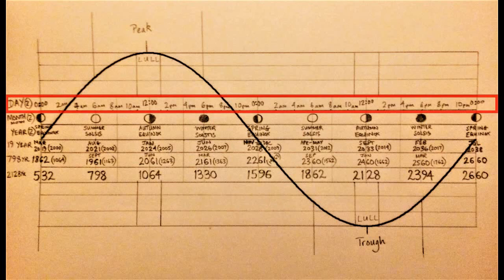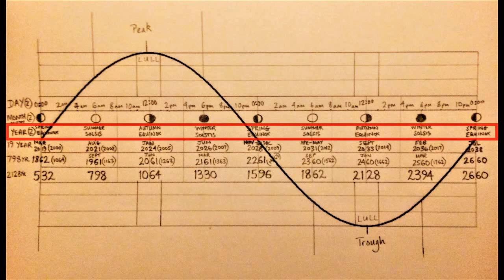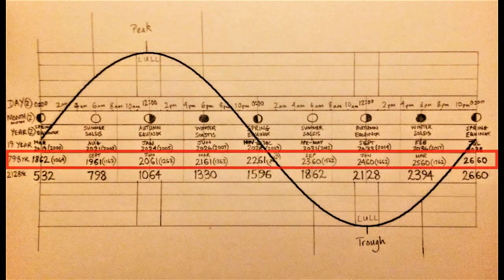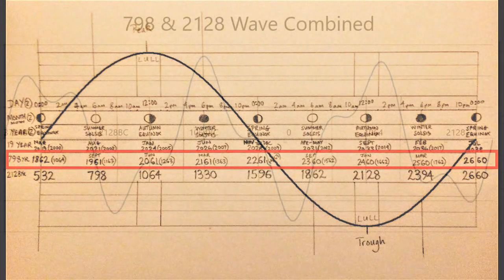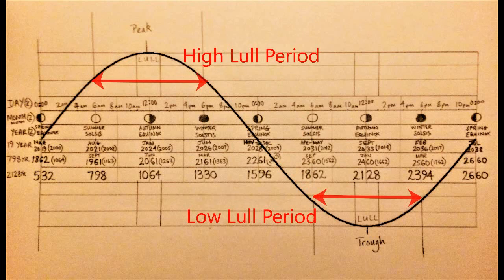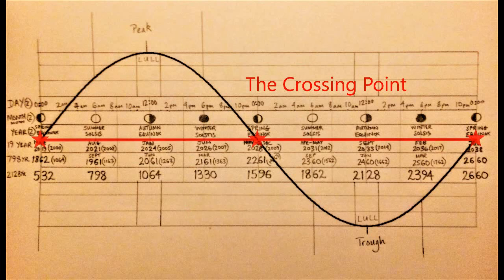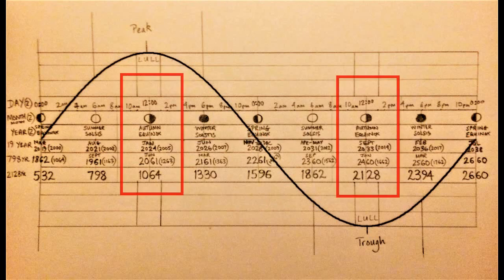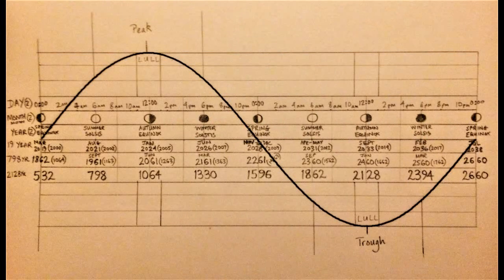Mood Wave Chart Explained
This mood Chart includes all 6 waves, showing the timings of the ups, downs, lull periods and crossing points.

Biorhythms

All original content from Living the God life